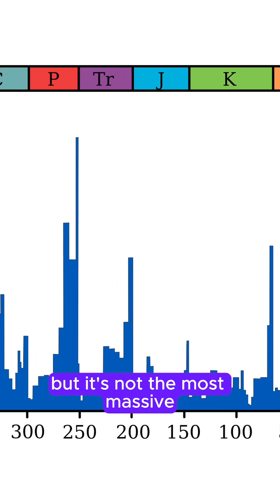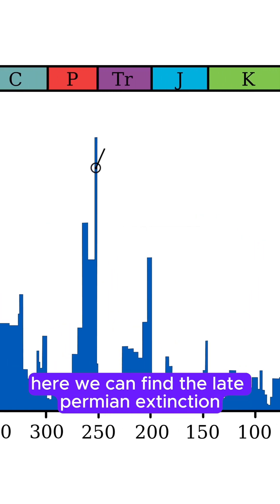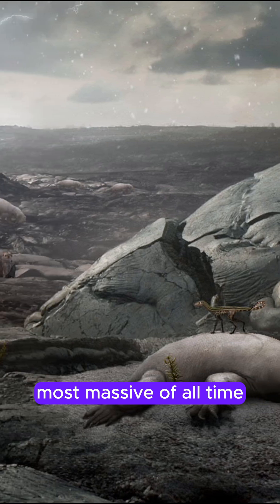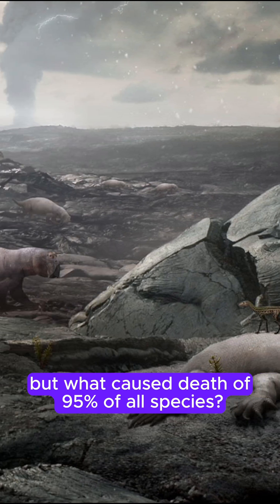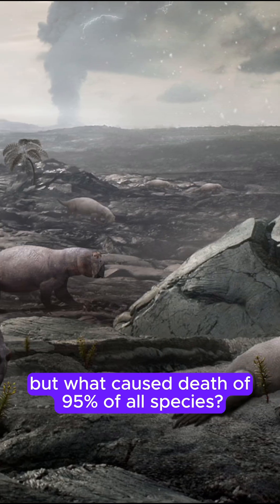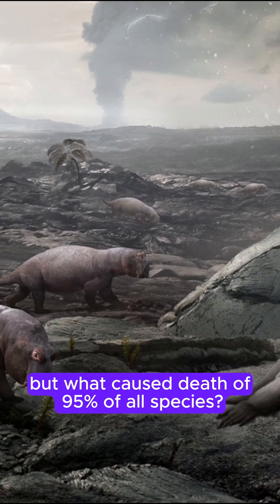The Late-Permian extinction, the most massive ever.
We all know the Cretaceous–Paleogene extinction, the extinction that killed dinosaurs, but not everyone knows that there were more extinctions. On this chart you can see the intensity of extinction, over here is the Cretaceous–Paleogene event, but it’s not the most massive, here we can find the Late Permian extinction, the most massive of all time.
252 million years ago Pangaea (supercontinent) was filled with different species like parareptiles and synapsids. Oceans were filled with Invertebrates. Life thrived everywhere, but nature had its own plans for our planet. Because of volcano activity the temperature started to raise. Amount of oxygen in the ocean decreased. 212 cubic kilometres of lava were brought to surface, leading to the destruction of the ozone layer. A lot of invertebrate groups were lost or suffered significant losses. Primitive synapsids (relatives of mammals) disappeared. But this huge disaster let the new dynasty thrive - the dinosaurs.